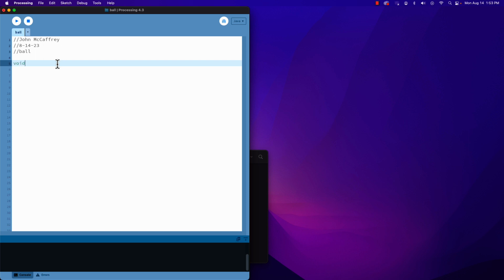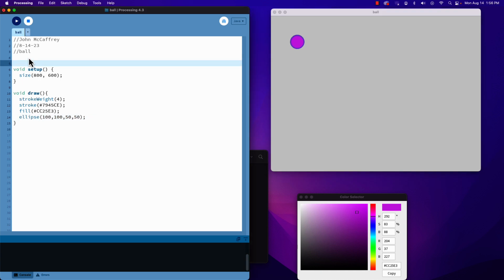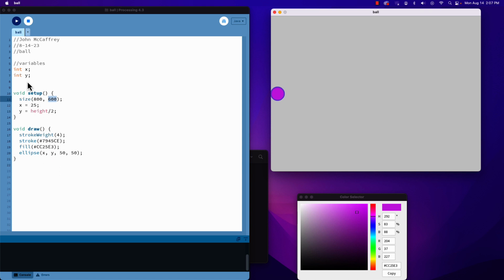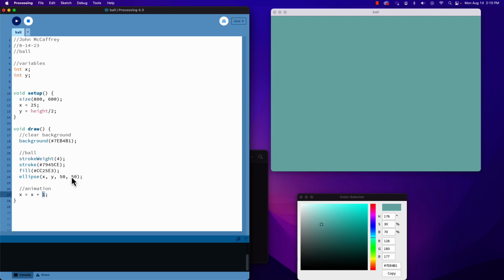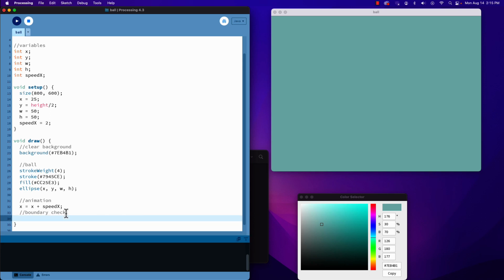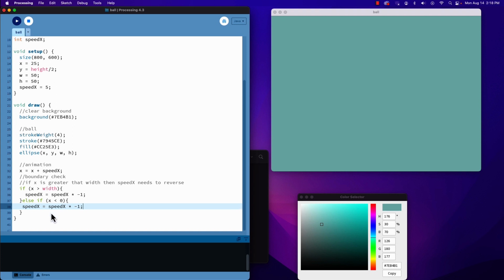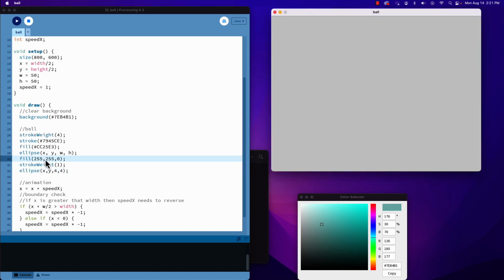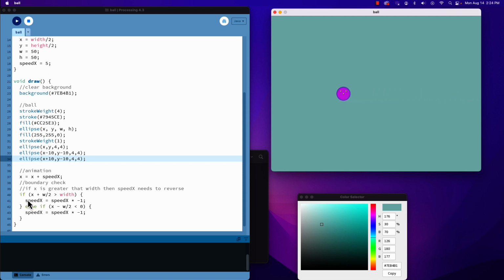Introduction to Programming Making the Ball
In this video we learn how to use variables to animate a simple ball that bounces on the margins..